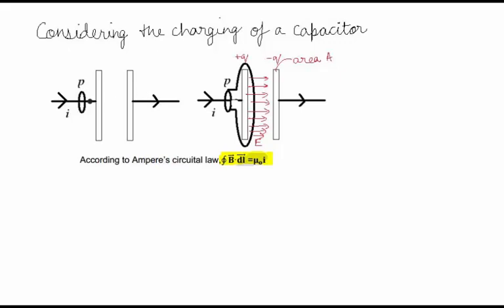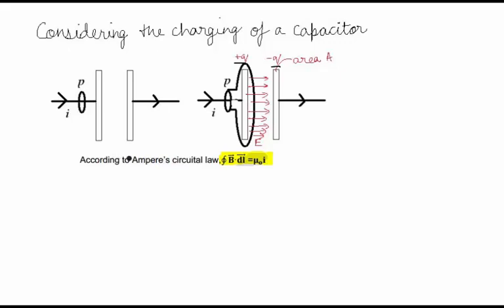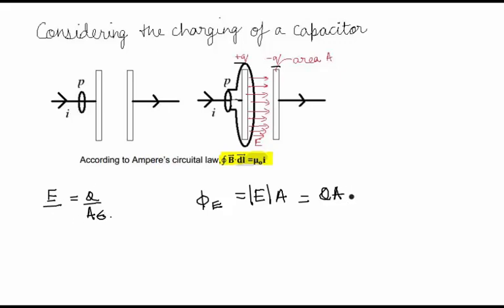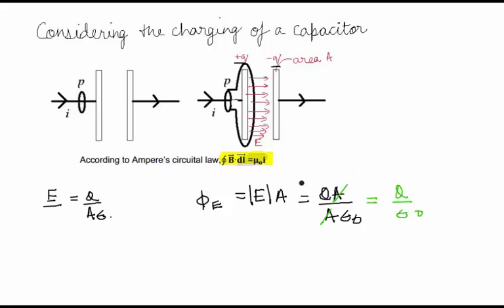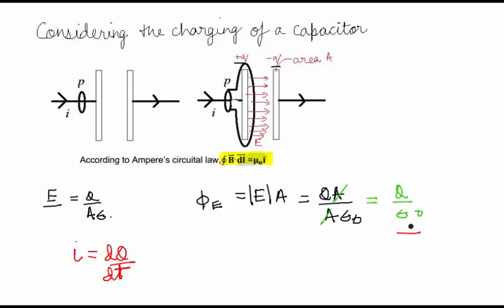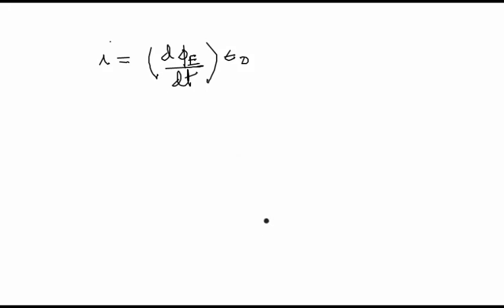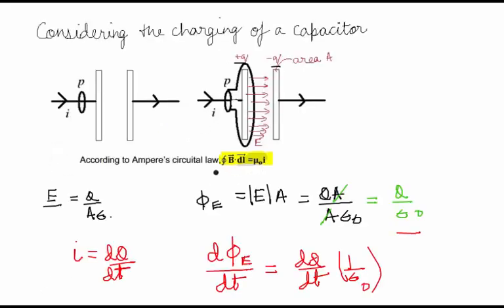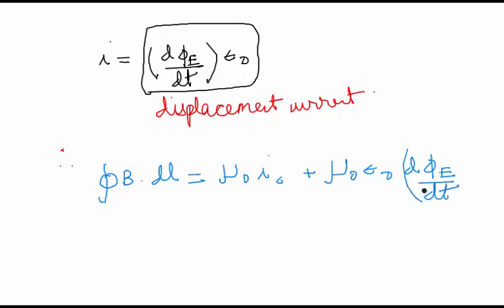CBSE Board Papers Class 12 - 2014 - Physics - Question 9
Question - Considering the case of a parallel plate capacitor being charged, show how one is required to generalize Ampere's circuital law to include the term due to displacement current.